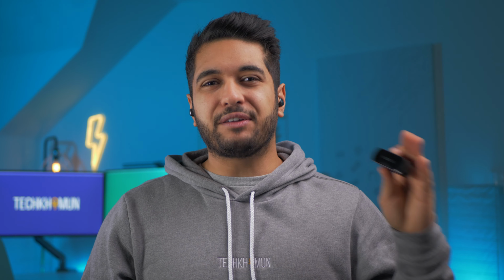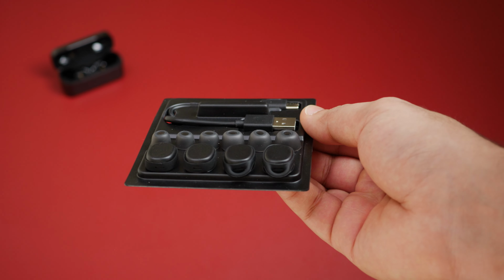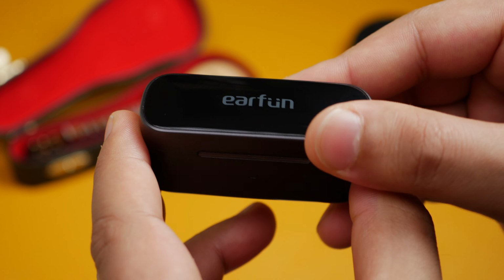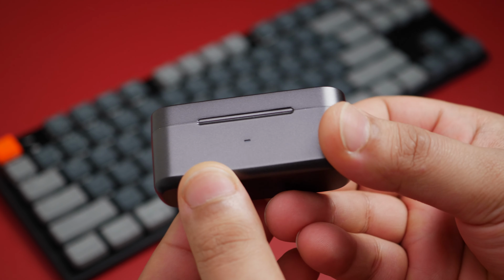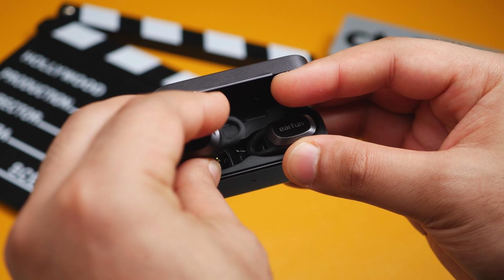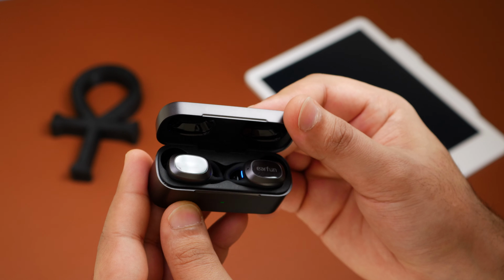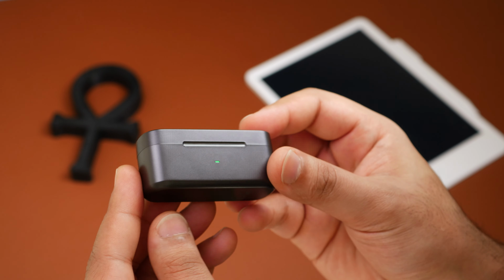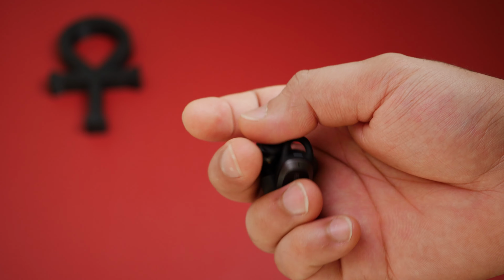CLAIMS TOO MUCH BUT STILL WORTH IT! Earfun Free Pro Review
Cheap and small, the Earfun Free Pro could be a winner but it doesn't meet all the expectations 🤔